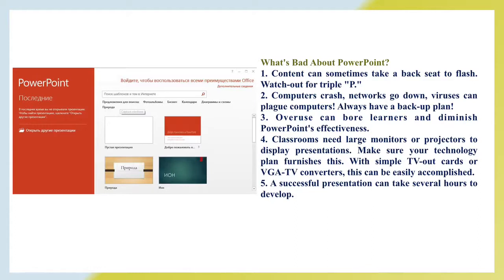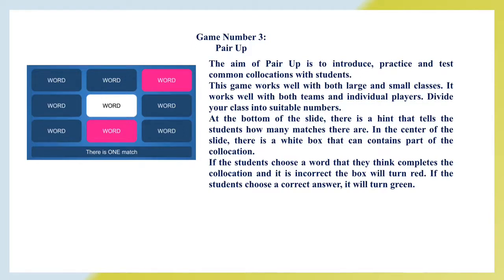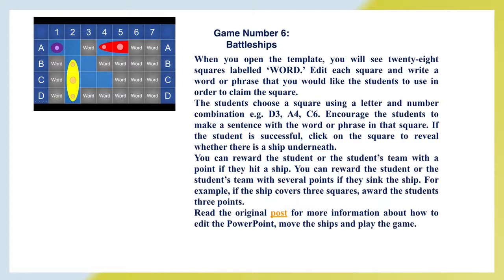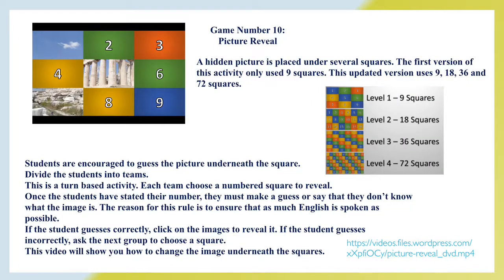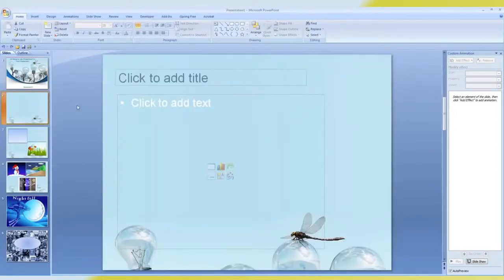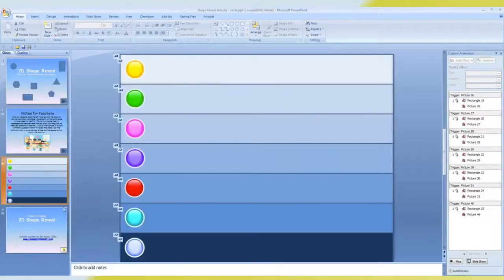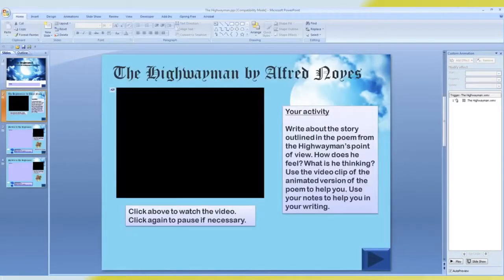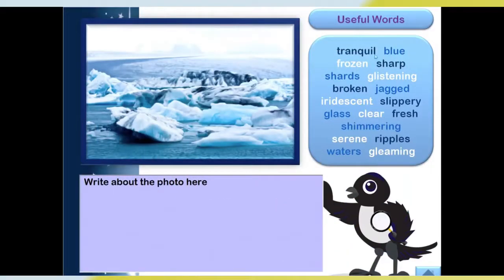Дәріс 12 Шетел тілінде берілген тапсырмаларды орындауда PowerPoint жүйесін қолдану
Уайс Алия Аязбаевна аға оқытушы, магистр
Пән: Шетел тілін оқытудағы ІТ және цифрлық ресурстар
3,4 курс